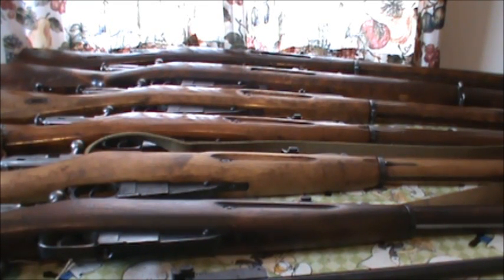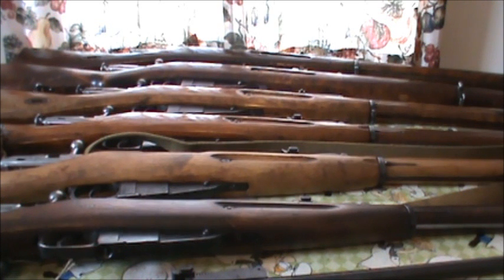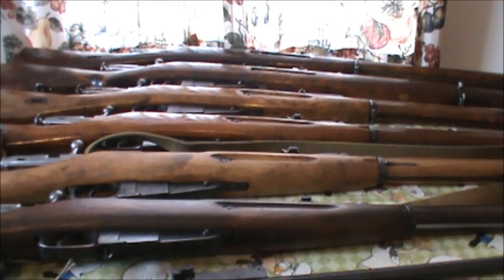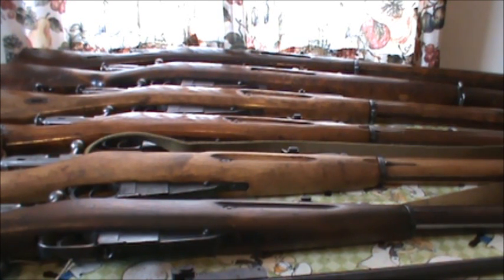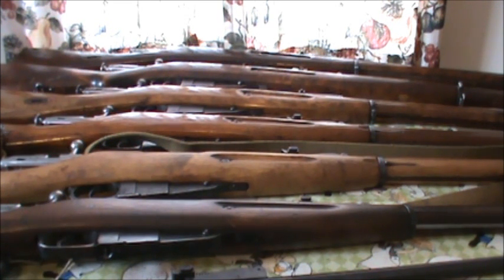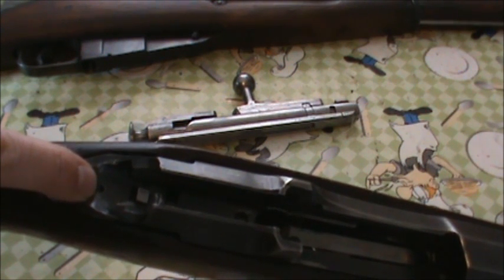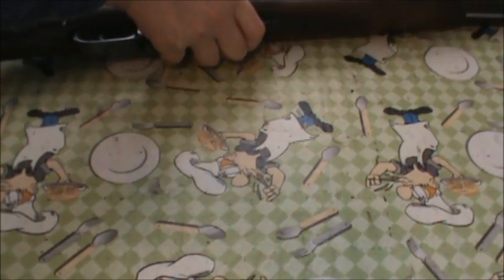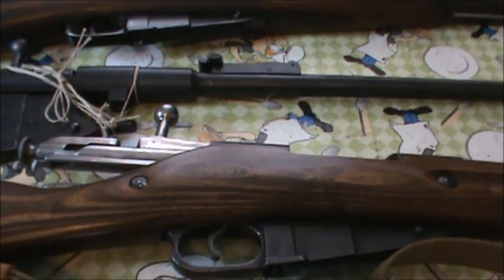Mosin Receivers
Mosin receiver steel.